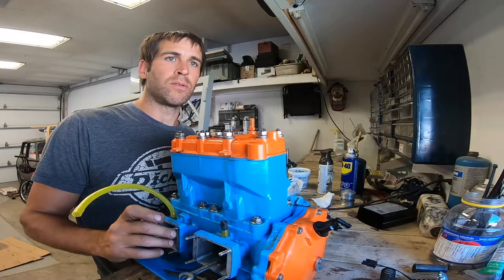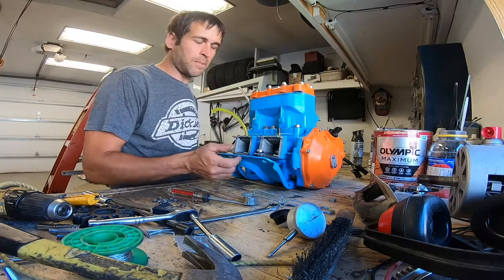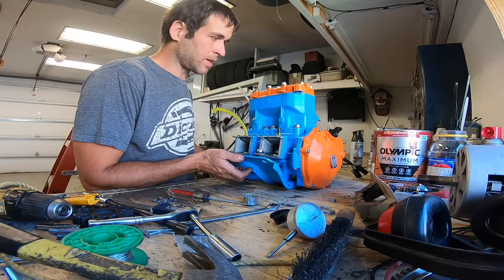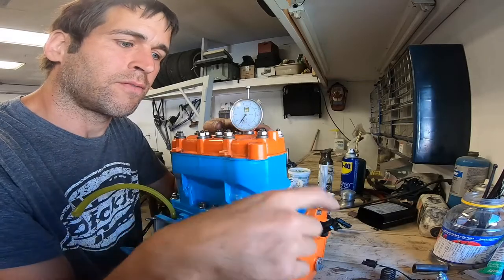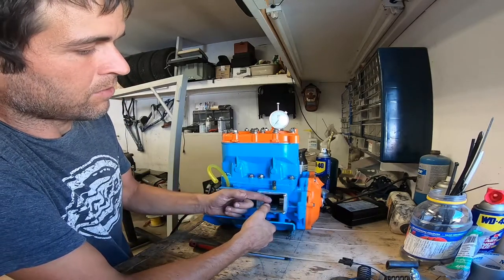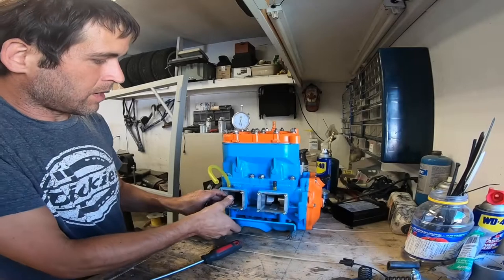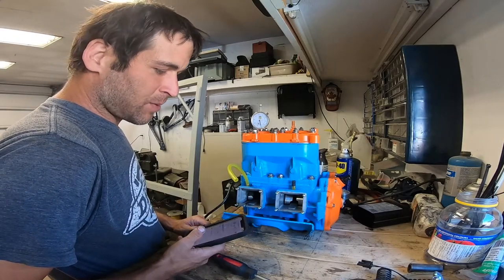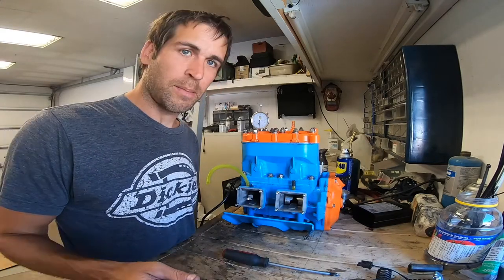How To Test Big End Bearing Play - Connecting rod bearing clearance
Actual Description.

I you have your crank out, you do NOT need to totally assemble your engine to do this test. You will need to put the crank in the cases, install the pistons cylinders and heads, but if you are just doing it to check the big ends you don't need to install rings, gaskets or even C clips.

You do not need to remove your engine to do this. I already had my engine out. This example is for a twin cylinder case reed engine, but with a little creativity, you can do the same thing (use the same idea) to check a single, triple etc, piston port or even rotary valve engine.